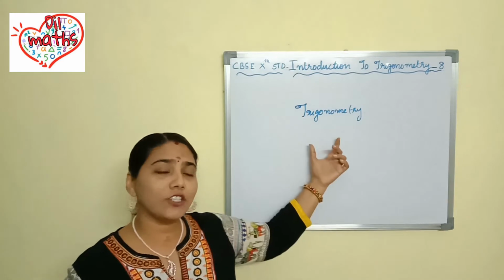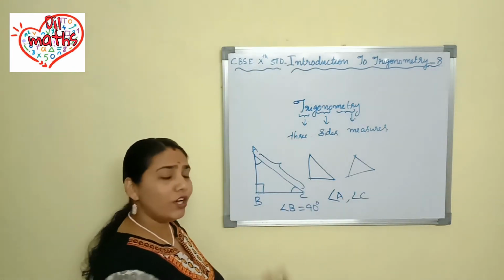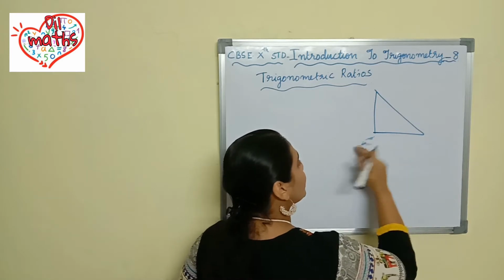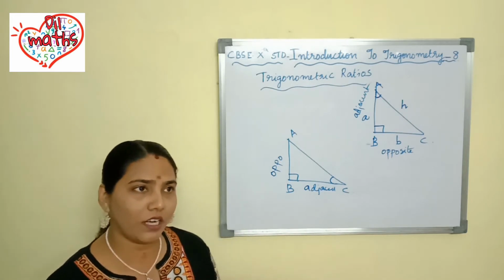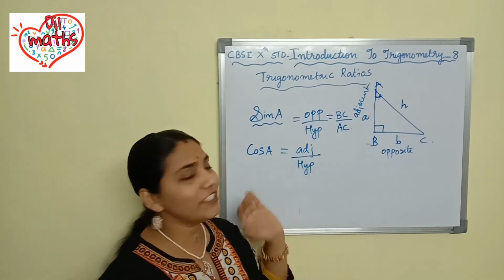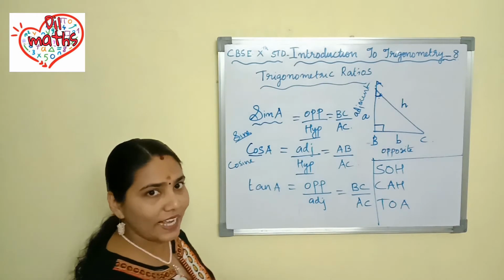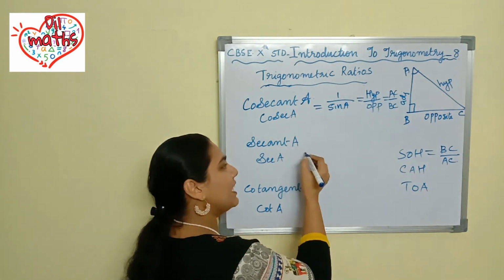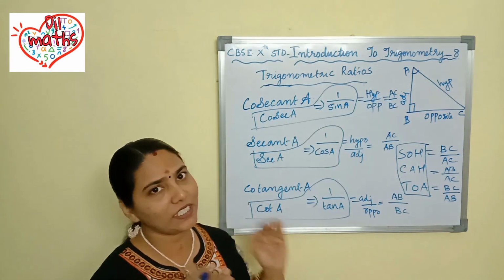Introduction To Chapter 8- Class 10CBSE/Included memory trick for Trigonometric Ratios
This is an introduction for Chapter 8 CBSE Class 10 included memory trick for trigonomrtric ratios. This is useful for 9 STD ICSE syllabus also.